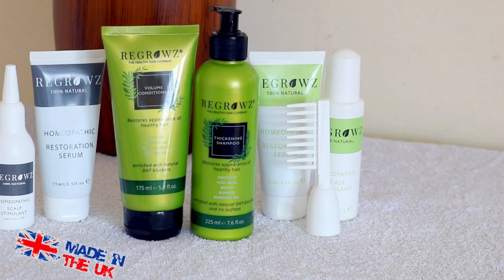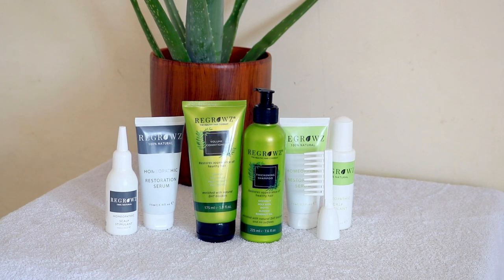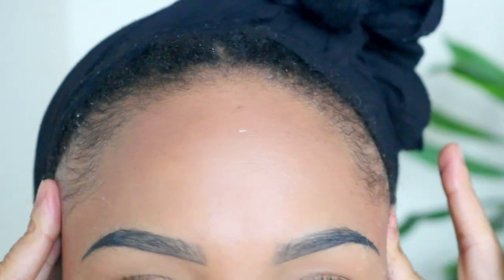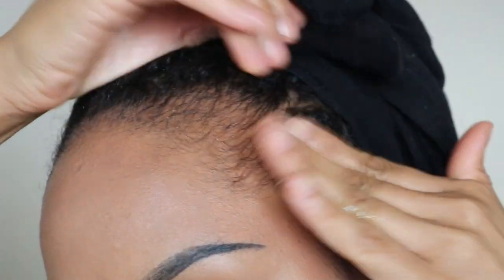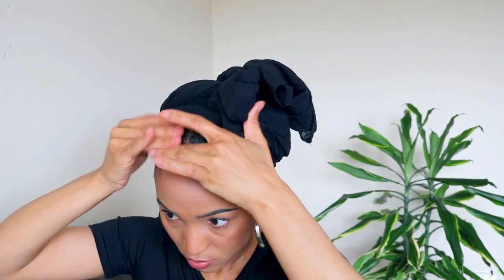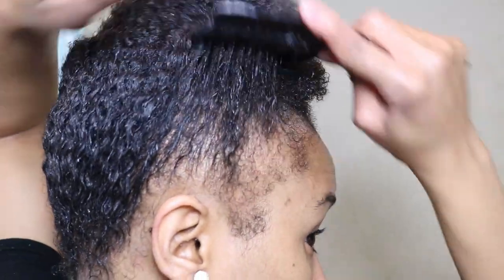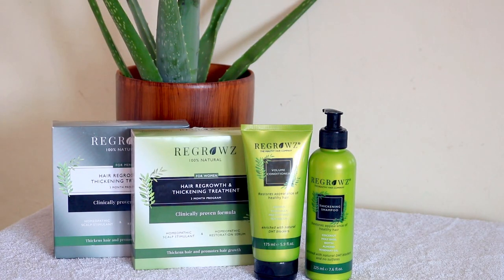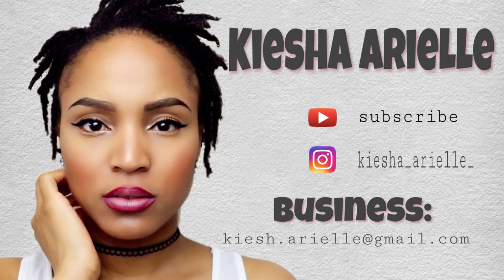GET THICKER HAIR WITH REGROWZ HAIR REGROWTH AND THICKENING TREATMENT!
Today's video features Regrowz whose products are all natural, organic and cruelty free that helps to regrow and thicken your hair. Their hair regrowth and thickening treatment includes a homeopathic scalp stimulant, and a homeopathic restoration serum which promotes overall hair health and helps you to get thicker hair!

So, if you are looking for natural hair growth products on how to make your hair thicker or a hair loss treatment at home then you should certainly try the Regrowz Hair Regrowth and Thickening Treatment!

KIESHA10